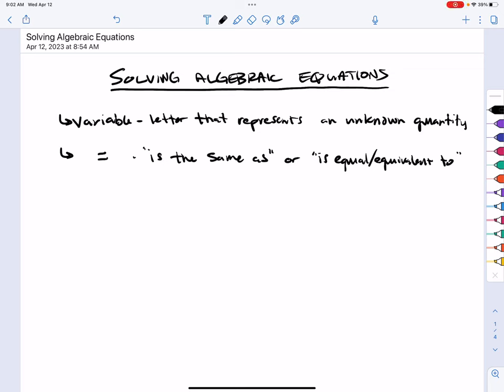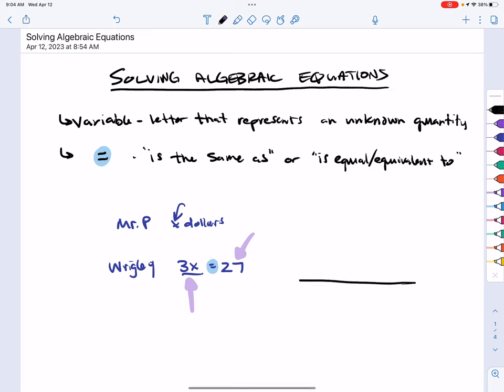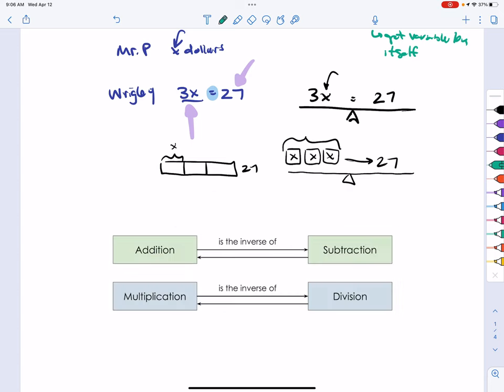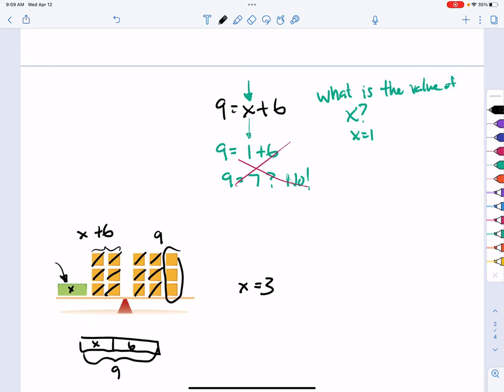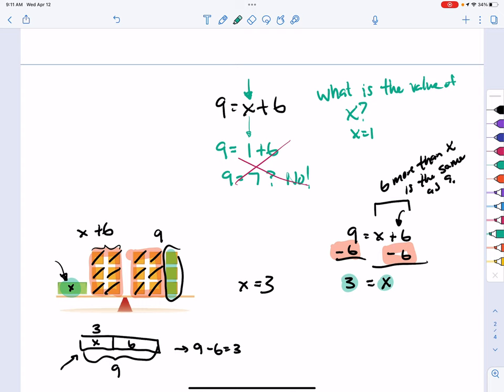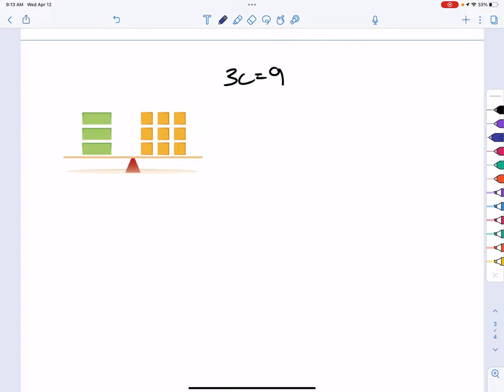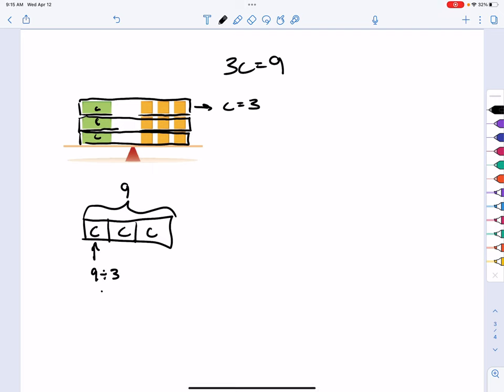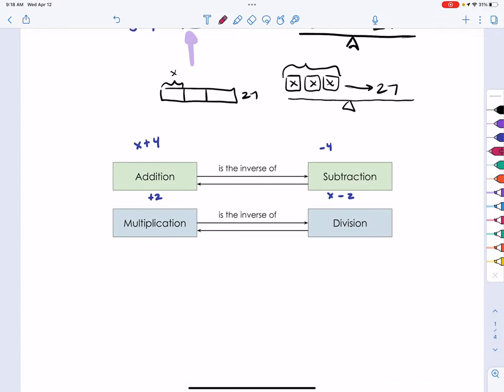Solving Algebraic Equations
Solving single step equations involving addition, subtraction, multiplication, and division.

Math In Focus, Course 1, Chapter 8